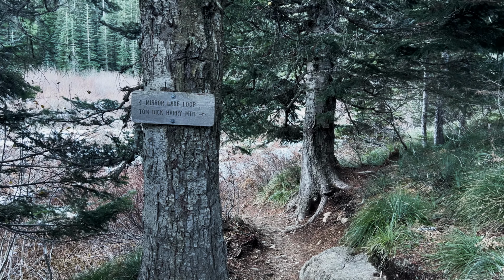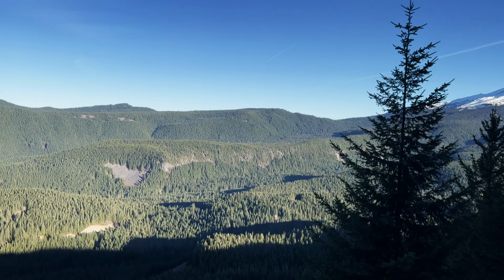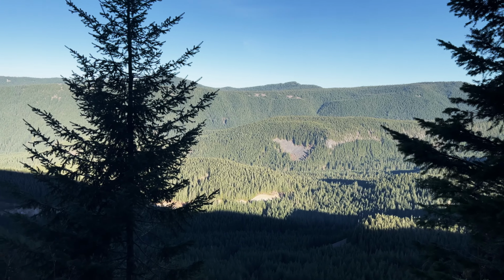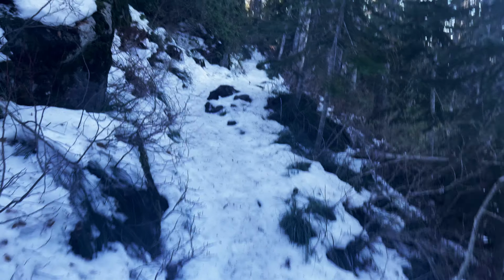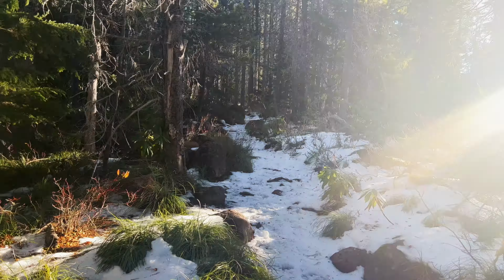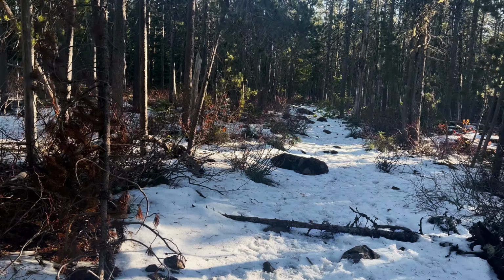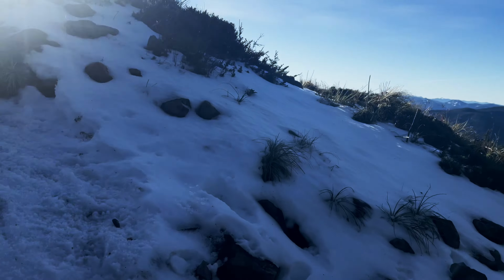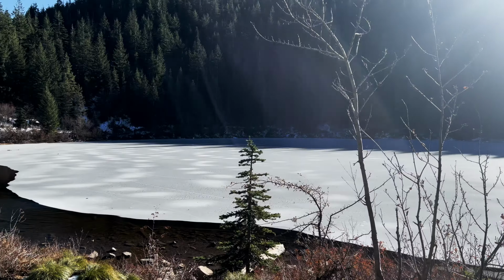WINTER SNOW HIKE 4K Ascending Tom, Dick & Harry Mountain! | Salmon-Huckleberry Wilderness Mount Hood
Here is the FULL WINTER SNOW YAKTRAX HIKING VIDEO to Mirror Lake & Tom, Dick & Harry Mountain Summit, in Mount Hood National Forest & Salmon-Huckleberry Wilderness, Oregon:

This was a Day Hike in Oregon, Mount Hood National Forest & Salmon-Huckleberry Wilderness, starting at Mirror Lake Trailhead, Hiking up to Mirror Lake, circumnavigating the Lake (with EPIC MONEYSHOT VIEWS), and continuing on up to the Summit of Tom Dick & Harry Mountain yielding INCREDIBLE PANORAMAS across the way of Mount Hood (Tallest Mountain in Oregon - 11,249 FT)!  Adding a few highlight side jaunts along the trail, it totals approximately 9.2 Miles and 1700 FT Elevation Gain out and back roundtrip.

The Summit of Tom, Dick & Harry Mountain is 4997 FT, pretty low by wilderness standards, and is JUST 3 FEET SHORT of the 5000 FT Alpine Zone Threshold, making the entire Hike technically subalpine!   *It was a sheet of dangerous and treacherous ice on much of the trail, so Yaktrax or Microspikes or some sort of foot traction device IS REQUIRED as far as I'm concerned, I personally would not even risk attempting it without foot traction devices!*  The sky was blue with moderate wind with a temperature of 32F, down to 24F with wind chill. This was Hiked on 11/24/2022 (Thanksgiving!), and there were of NO Mosquitoes given the season.

As far as road conditions, it's Highway and well paved roads until the parking lot, so it was a very easy and safe driving route. In my opinion, the road most definitely DOES NOT require 4-Wheel Drive, however do watch for road conditions, particularly snow/ice depending on the time of year, and of course do so at your own risk!